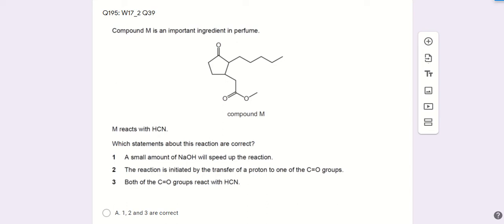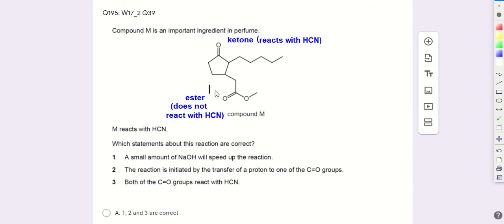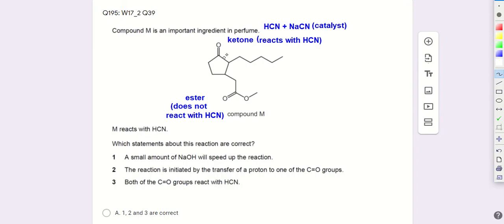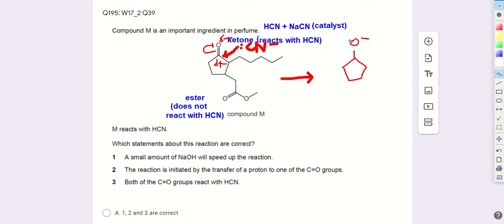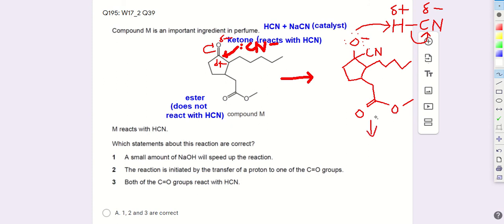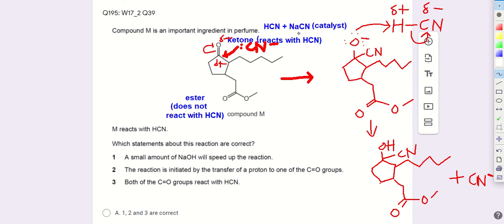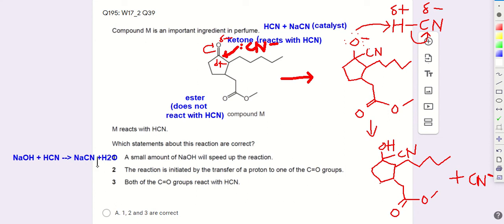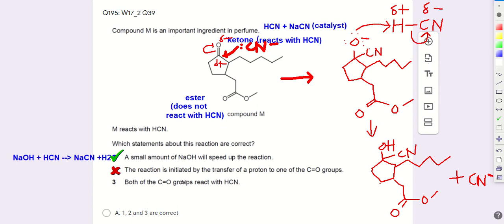Chapter 18 Q195 9701 W17 QP12 Q39